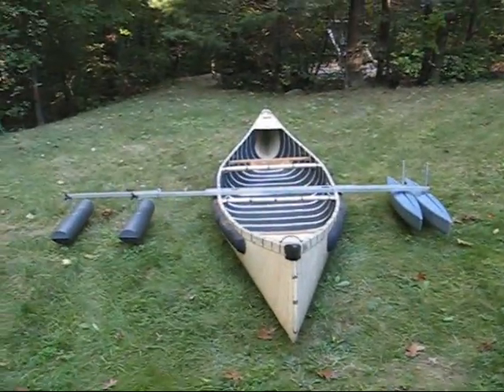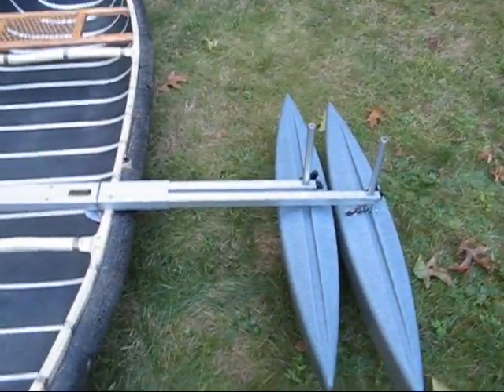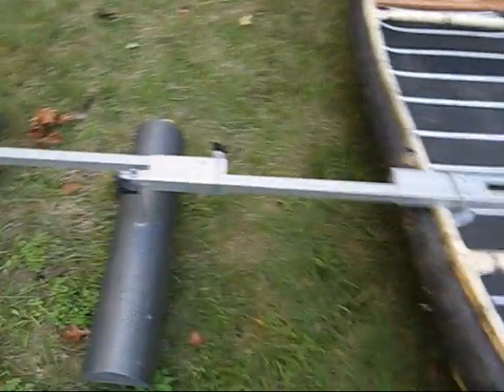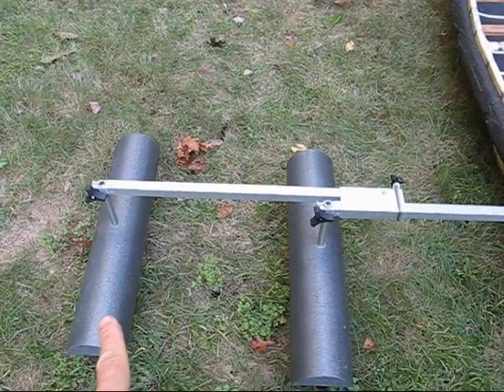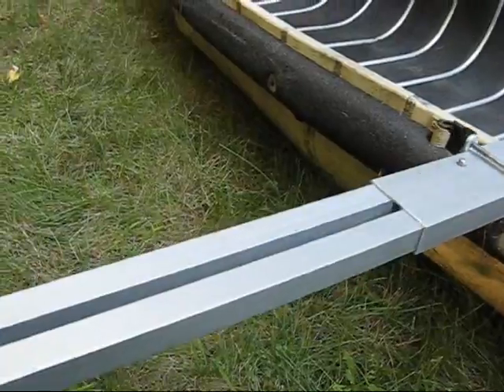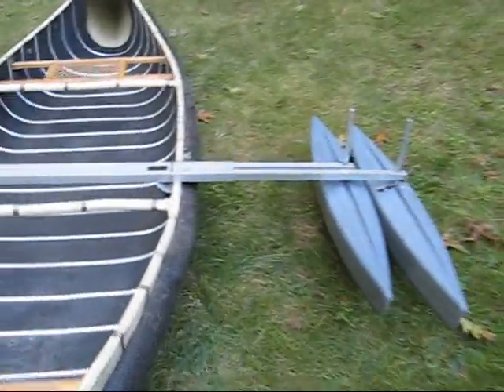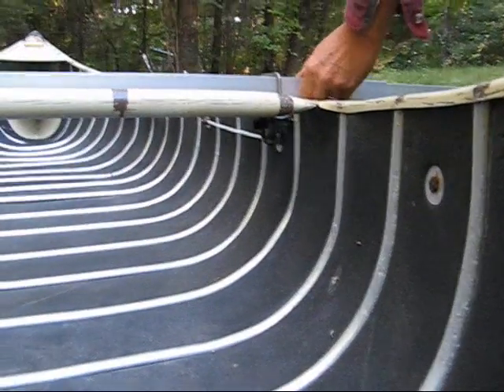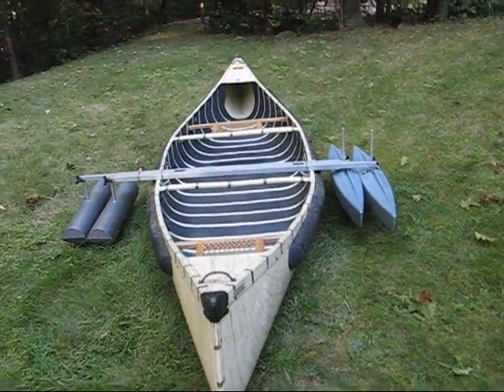4-Float Super Stabilizer for Canoe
Some canoeists need super stability.  With our super stabilizer options, you can double the flotation and increase the distance of the float from the boat for greater leverage magnifying the stabilizing power of the pontoon